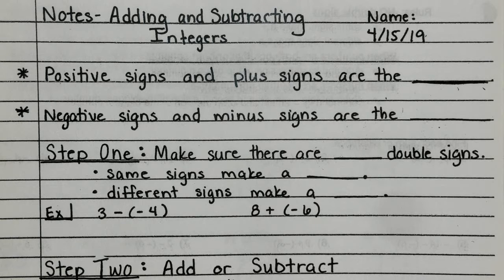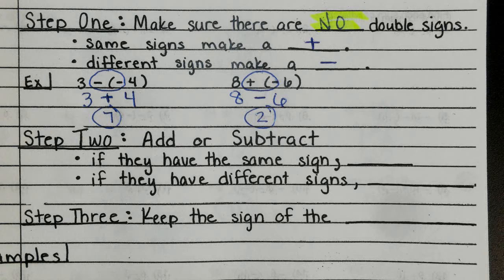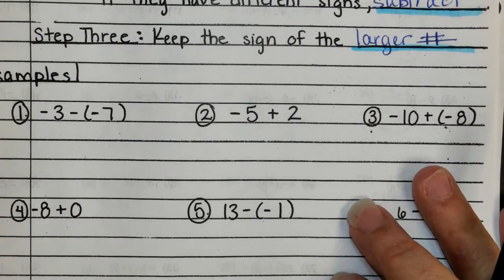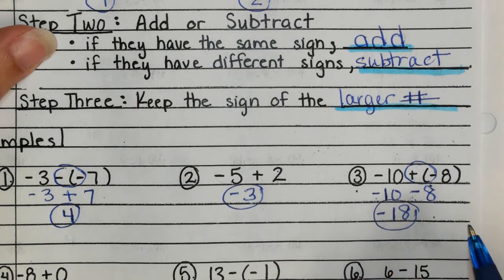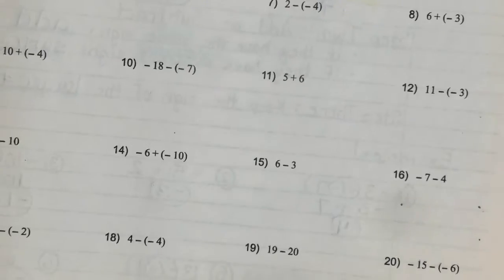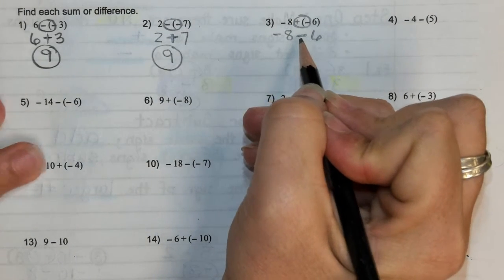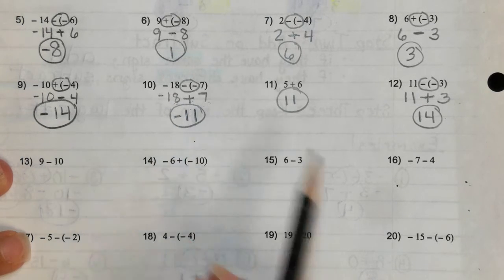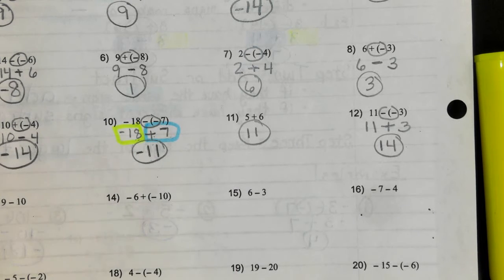4 15 19 add, sub integers